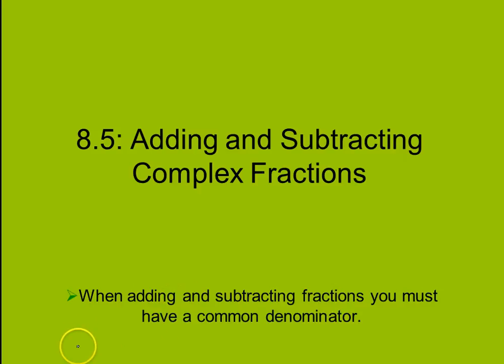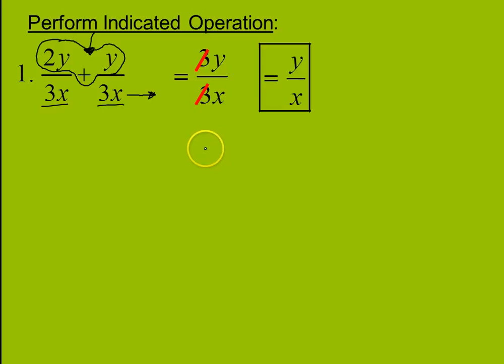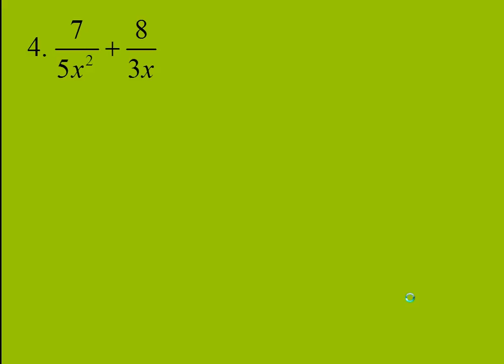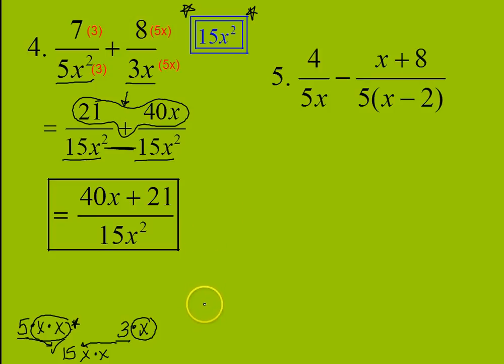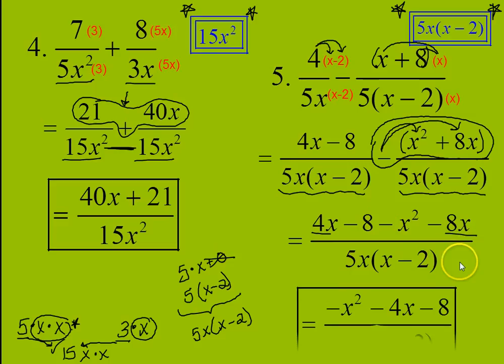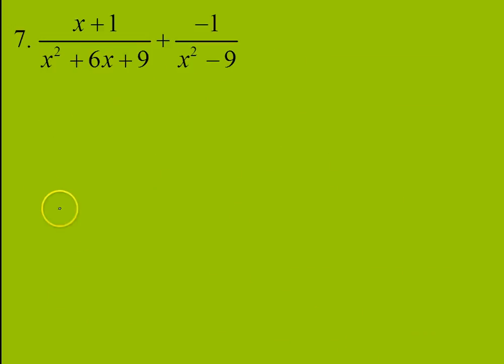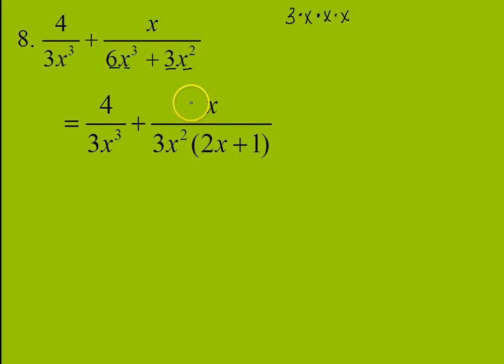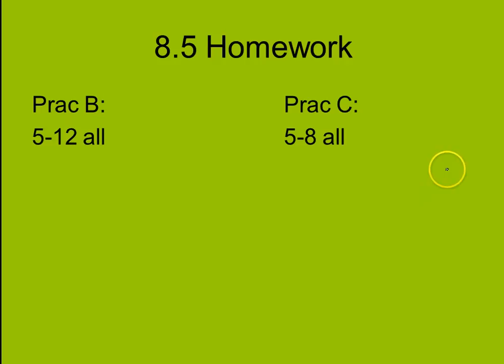Algebra II - 8.5 (DAY 1) Adding and Subtracting Complex Fractions